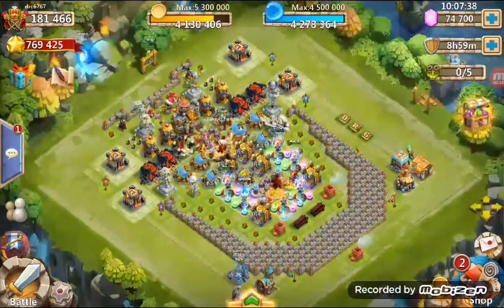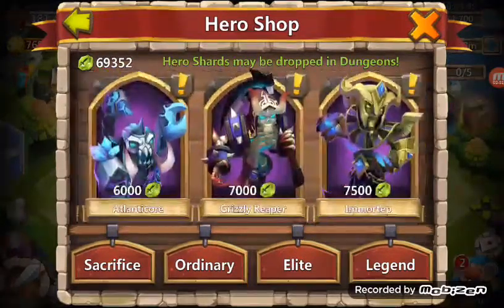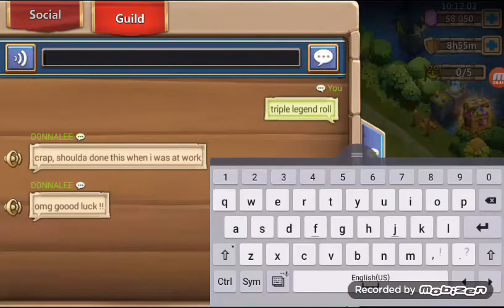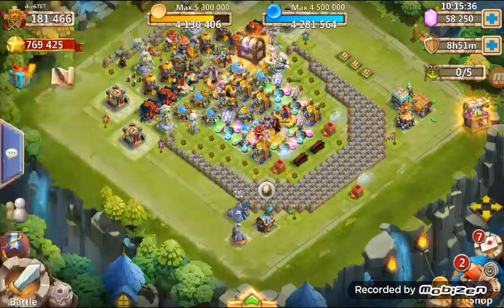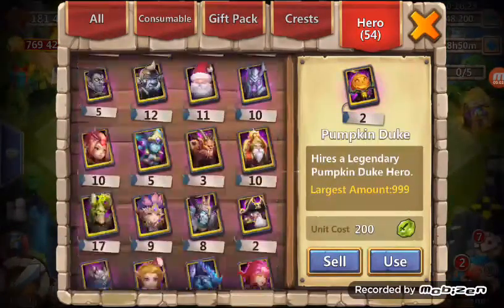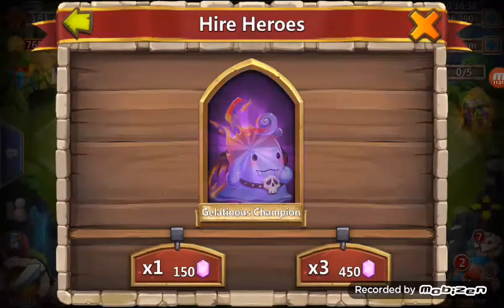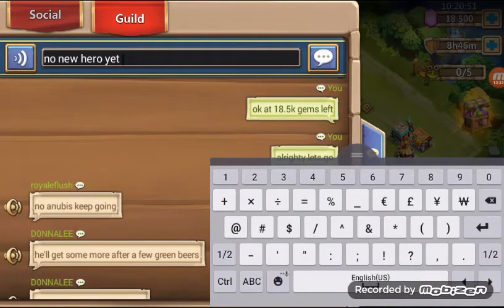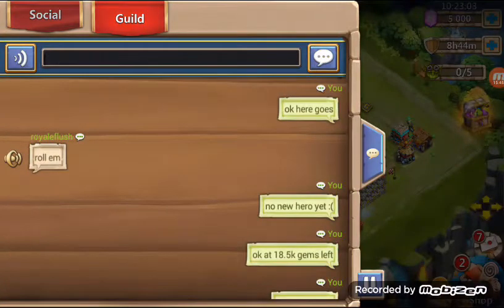Rolling 75,000 gems for Anubis!! Let's go